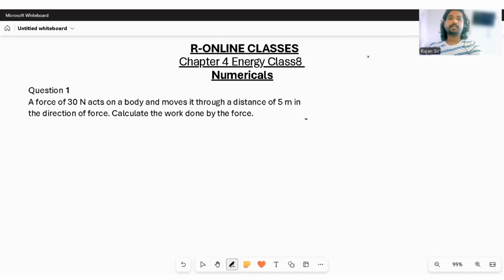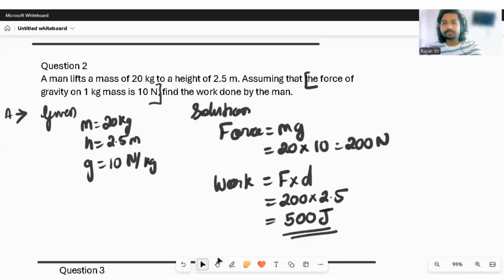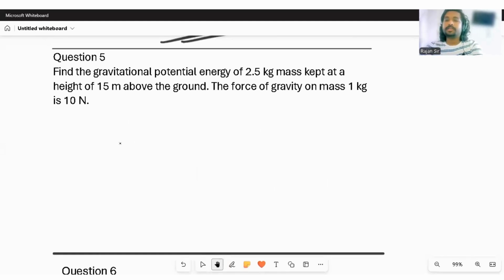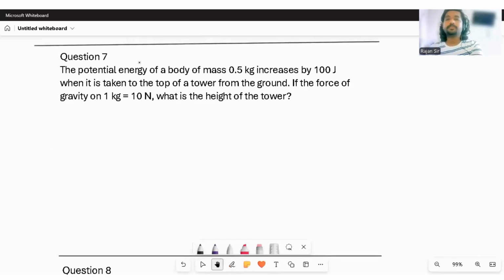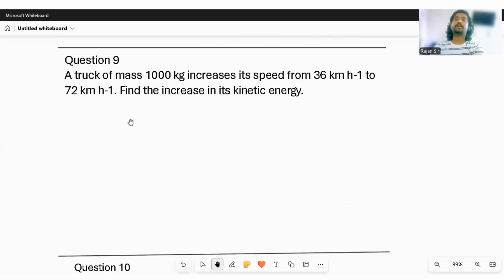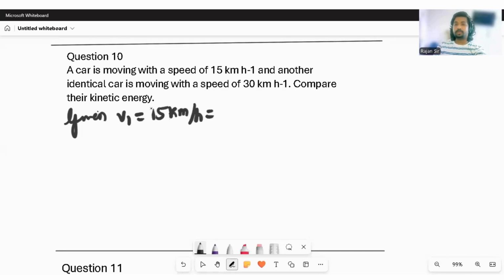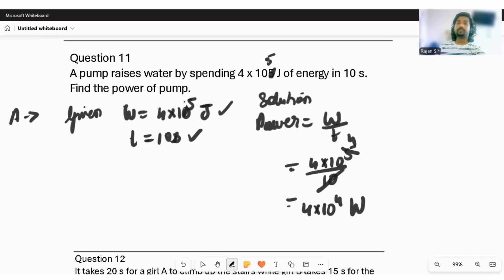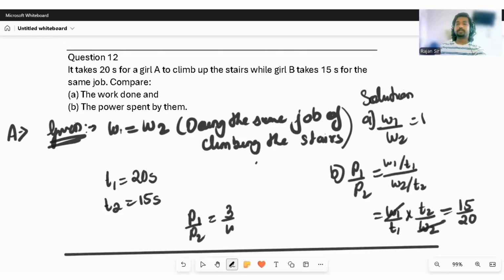Numerical Solution with explanation : Chapter Energy Grade 8 Icse by Rajan Sir |R-ONLINE CLASSES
Video Description:
Welcome to R-ONLINE CLASSES! In this video titled "Numerical Solution with Explanation: Chapter Energy | Grade 8 | ICSE by Rajan Sir", we dive into the core concepts of the chapter on Energy with a focus on solving numerical problems. Rajan Sir, known for his clear and concise teaching style, will walk you through each problem step-by-step, ensuring you understand not only how to solve the problem but also the underlying concepts.

What You'll Learn:
Understanding Energy: A quick recap of the fundamental concepts related to energy, including types of energy, the law of conservation of energy, and energy transformation.
Solving Numerical Problems: Detailed explanations of various numerical problems from the Energy chapter, focusing on common exam questions.
Step-by-Step Solutions: Rajan Sir will guide you through each problem, explaining the methodology, formulae used, and tips to avoid common mistakes.
Application of Concepts: See how the theoretical knowledge of energy is applied in solving practical problems, enhancing your understanding of the topic.
Exam Preparation: Learn strategies to approach energy-related numerical problems in your ICSE exams, ensuring you’re well-prepared.
This video is perfect for Grade 8 students looking to strengthen their grasp of energy concepts and excel in their exams, with clear explanations that make learning easy and effective.

Keywords and Tags:
We hope Rajan Sir’s explanations have made the topic clearer and helped you feel more confident in solving these problems.